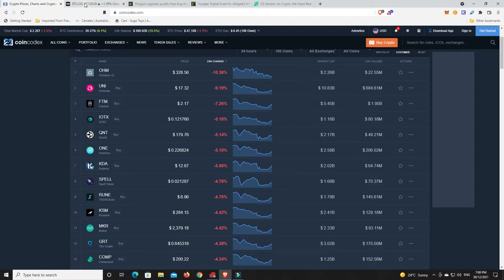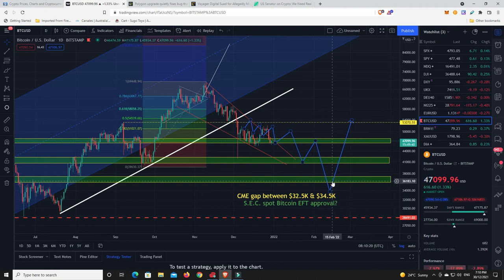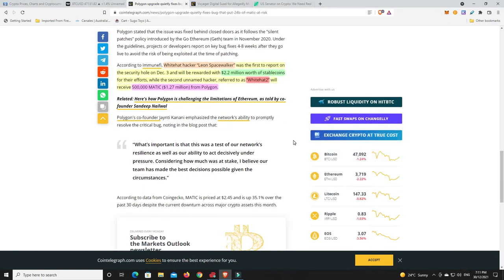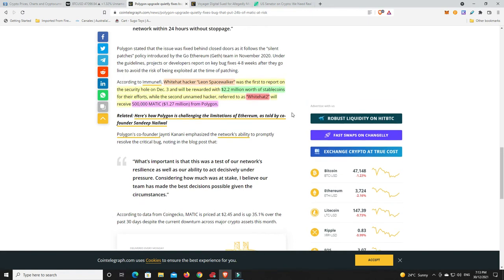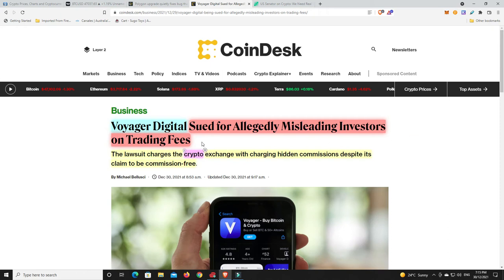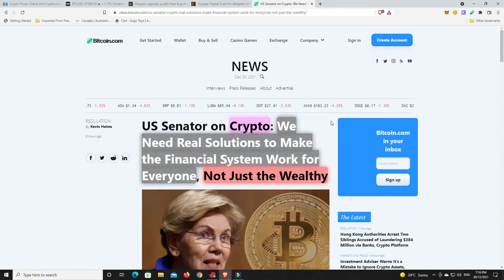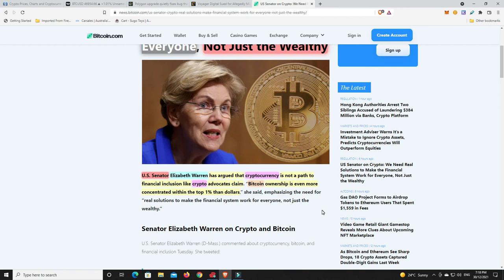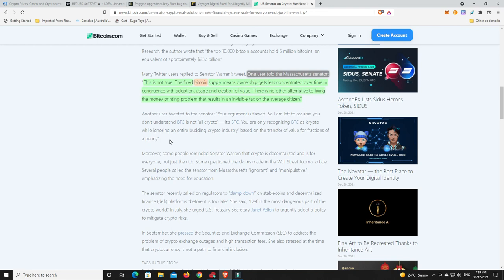Whitehat hackers save Polygon from $24B exploit and Voyager (VGX) being sued over hidden fees